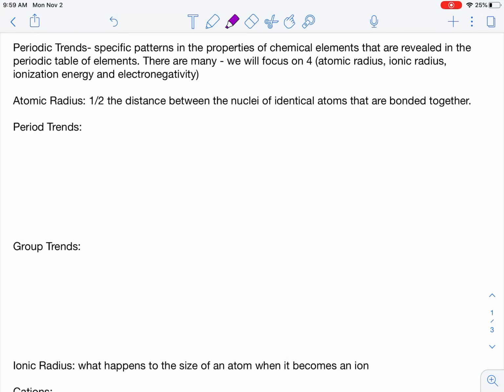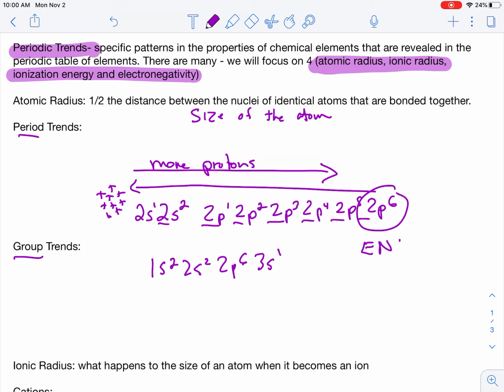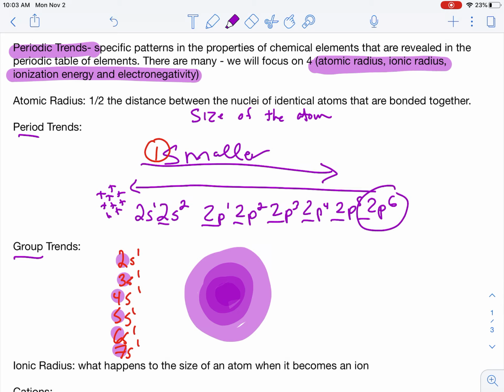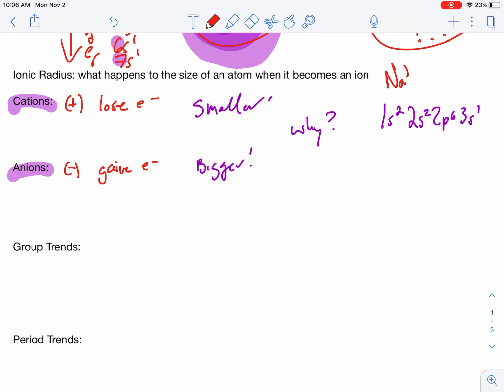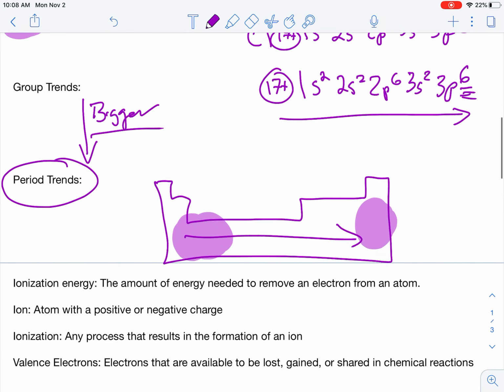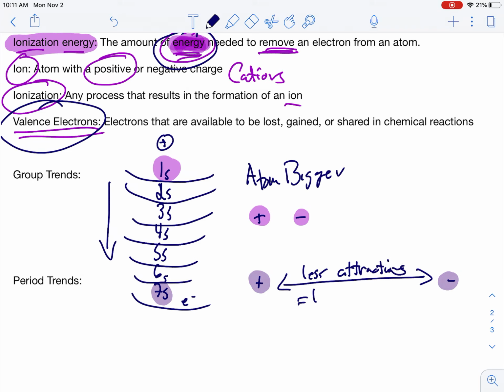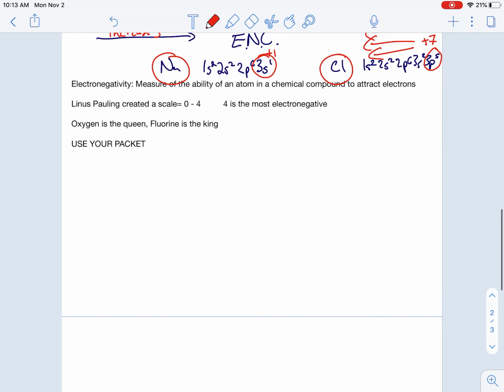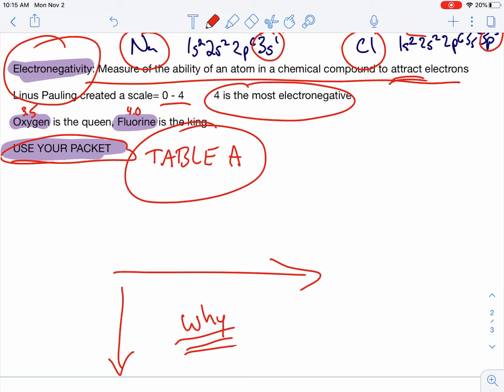Periodic Trends: Atomic Radius, Ionic Radius, Ionization Energy and Electronegativity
The video will guide you through the following objective
. Identify, apply, and explain the periodic trends of atomic radius, ionic radius, ionization energy, and electronegativity.